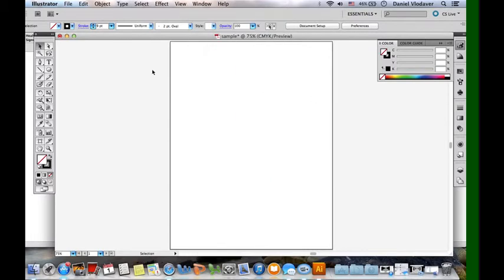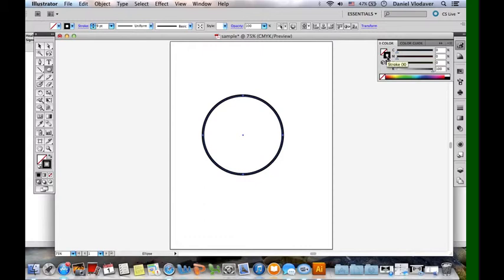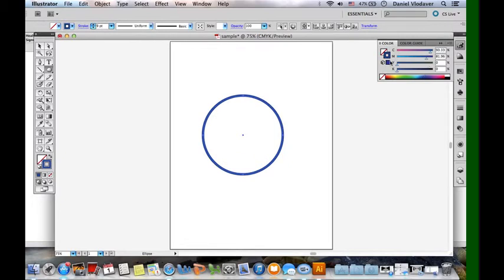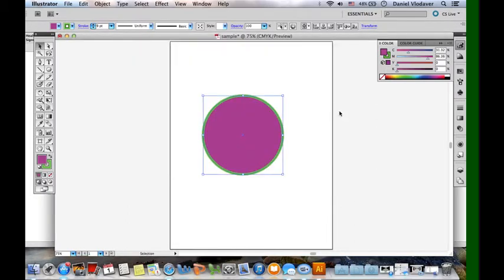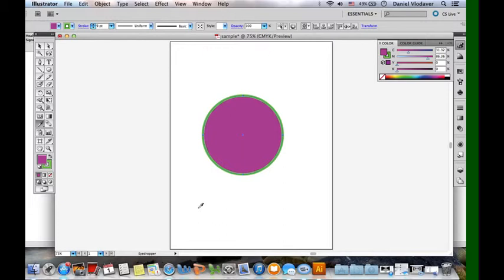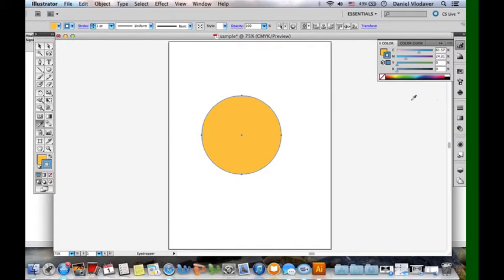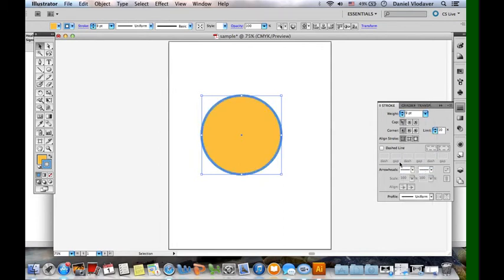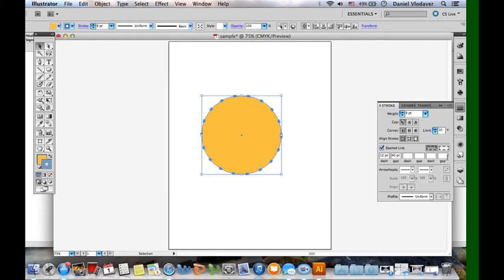#3 Illustrator- Color Tool, Eyedropper Tool and Stroke Tool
How to use the Color Tool, Eyedropper Tool and Stroke Tool:

Color Tool-
•It's located on the right toolbar. It looks like a paint palette.
•The top box is the color of the fill of the shape.
•The bottom box is the color of the stroke of the shape.
•THE COLOR SETTING SHOULD ALWAYS BE SET TO CMYK!
•Select the color by clicking the desired color on the color spectrum or double clicking the strike or fill box and picking the desired color from the color picker.

Eyedropper Tool-
•Another way to change the color of an object.
•It is located on the bottom left corner of the left toolbar.
•You can select it by clicking it or using the keyboard shortcut: "i"
•To select a color already on the page just click it.
•To select a color not on the page, click somewhere on the page and drag the cursor to where the desired color is located.

Stroke Tool-
•It's located on the right toolbar. It looks like three lines on top of each other.
•It is used to change the visibility of the stroke around a shape.
•The weight changes how thick the line is.
•To make the line dashed, click on the "dashed" box and type in the preferred thickness of each dash.